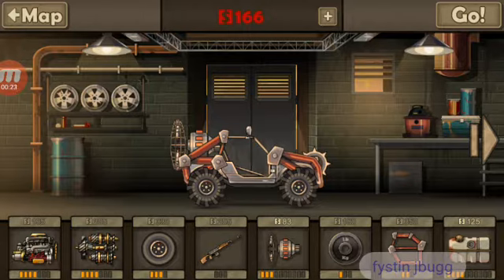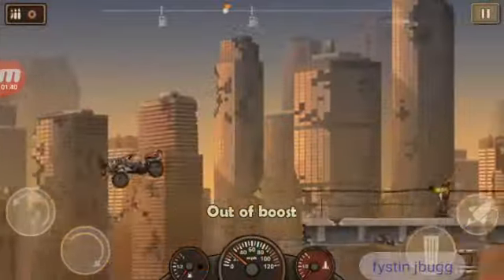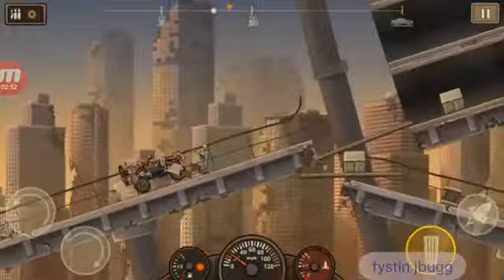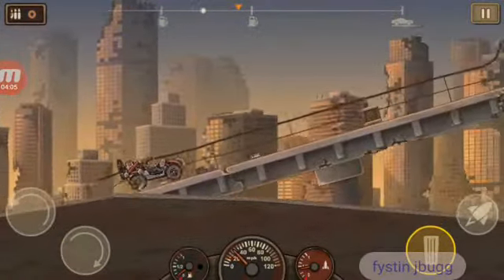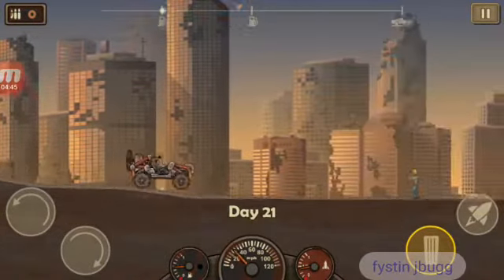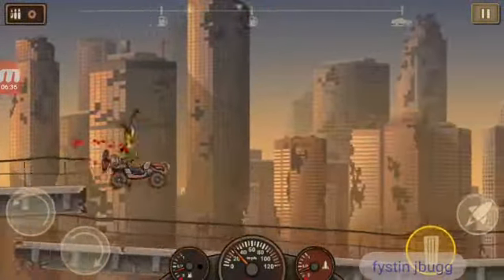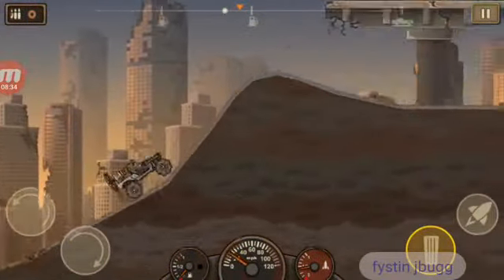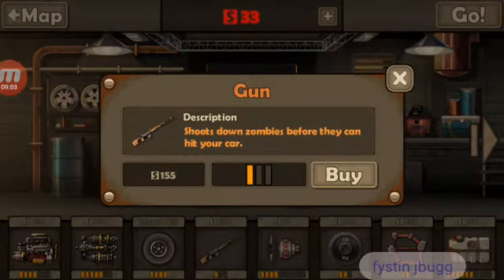Going faster than ever in Earn to die 2 ep 2